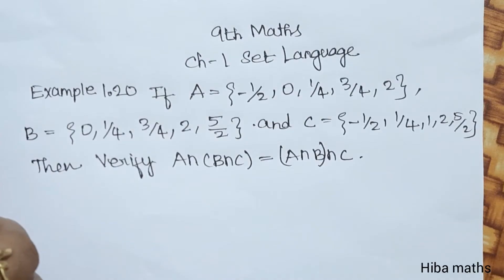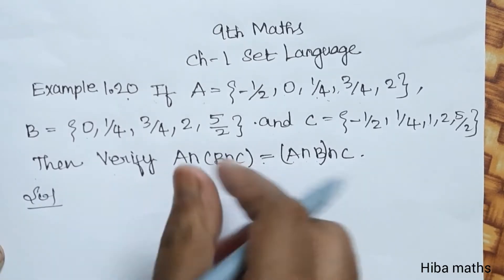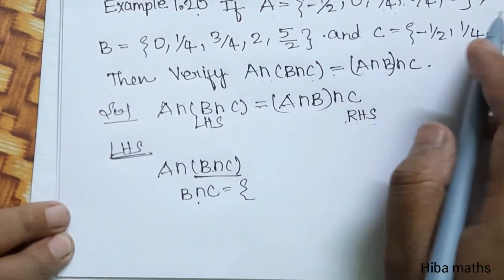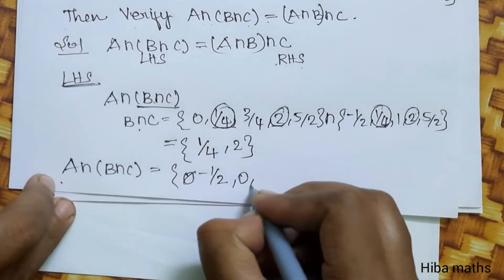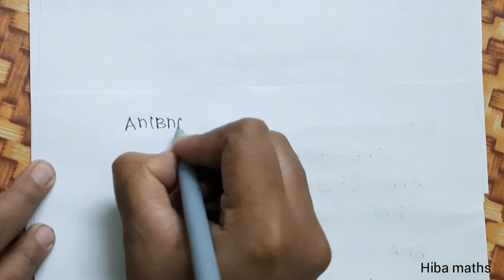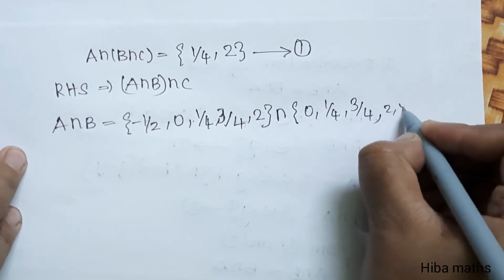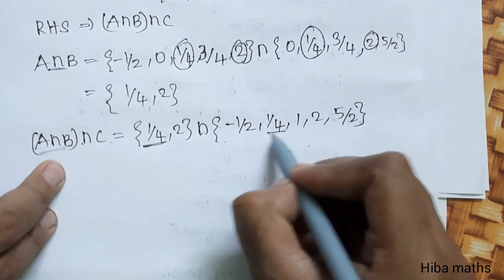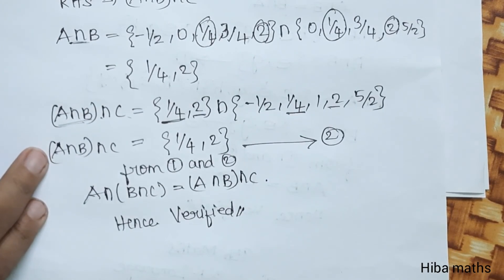9th maths chapter 1 example 1.20 tn samacheer hiba maths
9th maths chapter 1 example 1.20 tn samacheer hiba maths